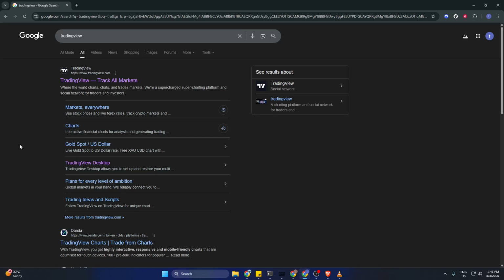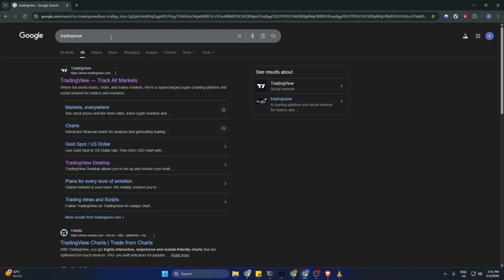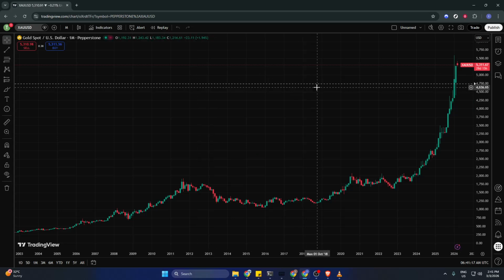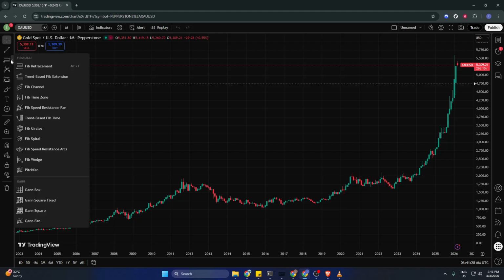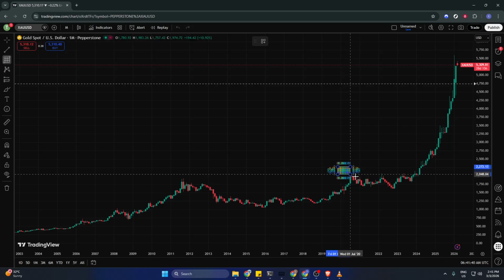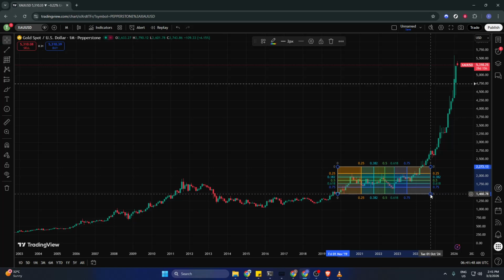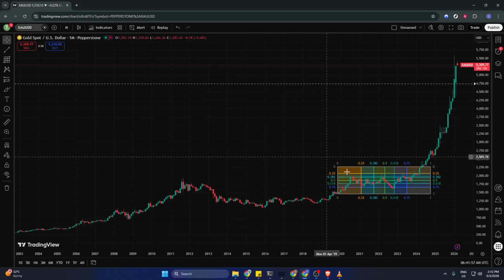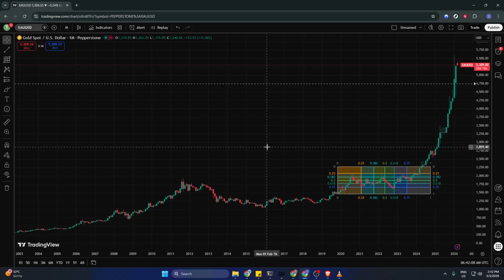How To Use Gann Box In TradingView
Want to analyze price and time relationships like professional traders? 📐📊 In this step-by-step tutorial, I’ll show you how to use the **Gann Box in TradingView** to identify key support, resistance, and potential reversal zones.

In this video, you’ll learn how to add the Gann Box drawing tool, place it correctly on your chart, adjust the scale and angles, customize the grid settings, and use it to analyze price movement based on time and geometry. Whether you're trading forex, stocks, or crypto, the Gann Box in TradingView can help you understand market structure and potential turning points. 🚀📈